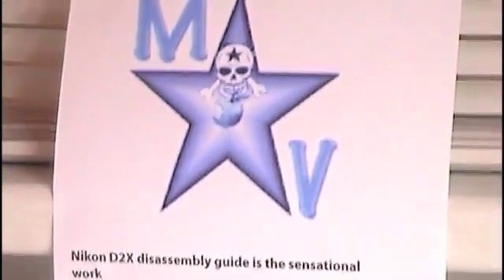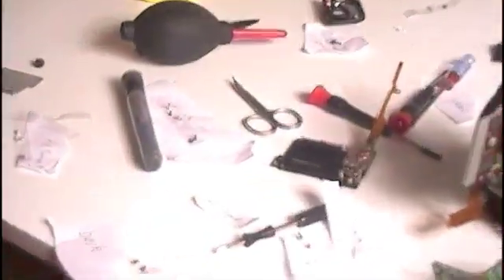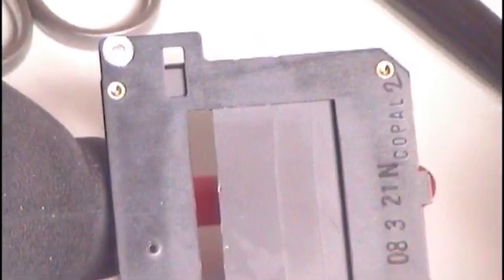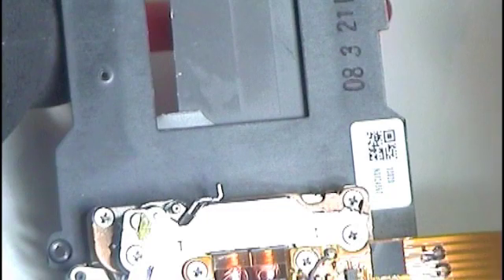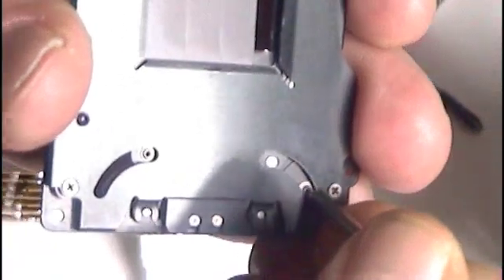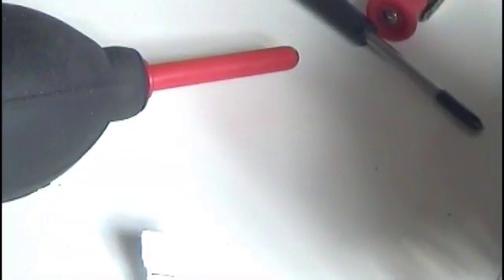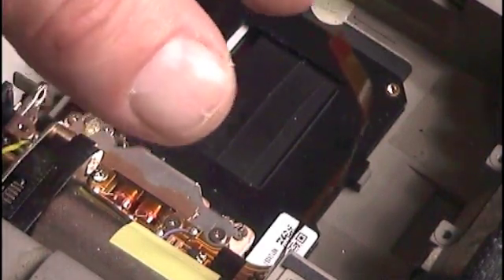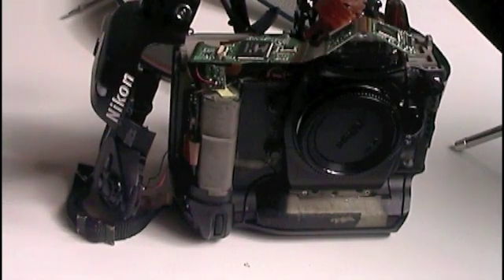Nikon D2X selfmade shutter repair manual PART 1/3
How I dissasembled a Nikon D2X and got a broken shutter  and the whole camera back to life